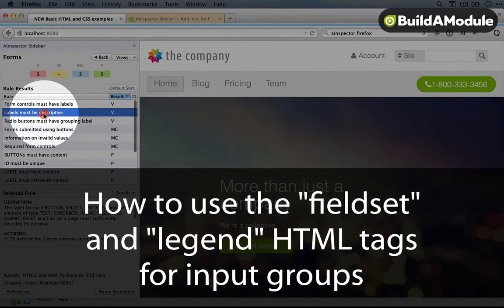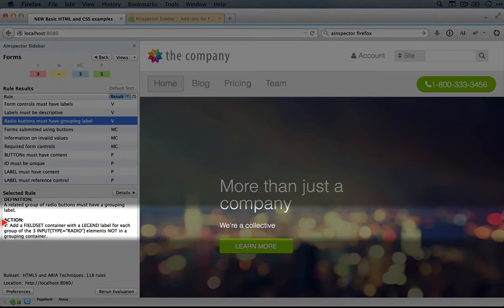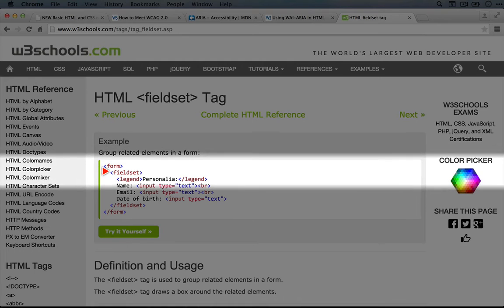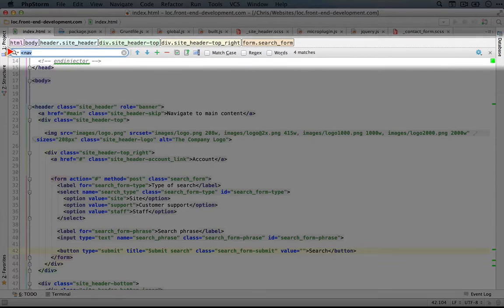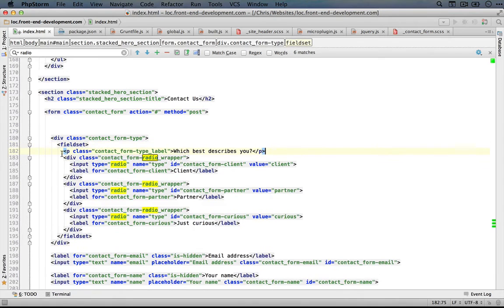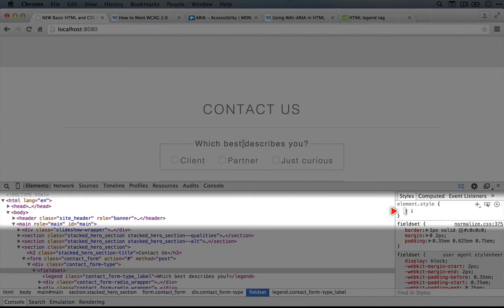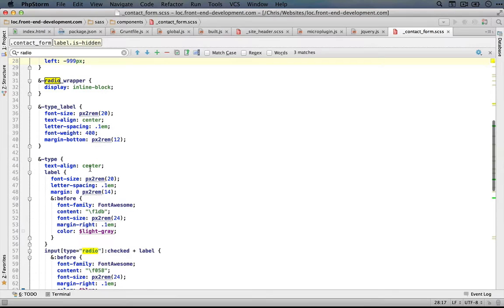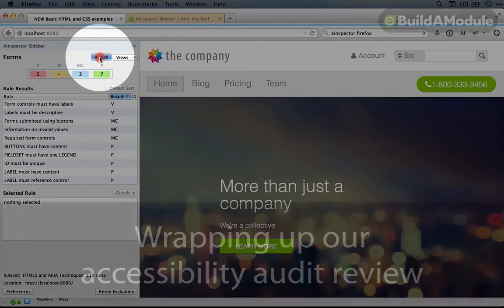571. How to use the "fieldset" and "legend" HTML tags for input groups